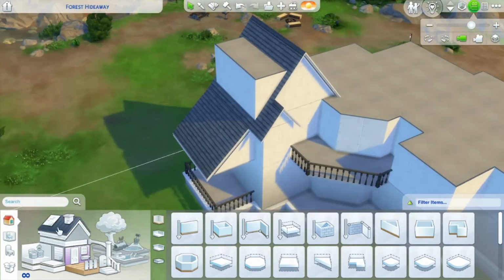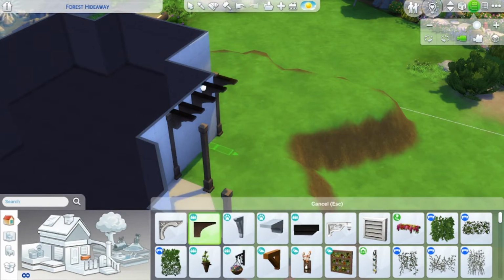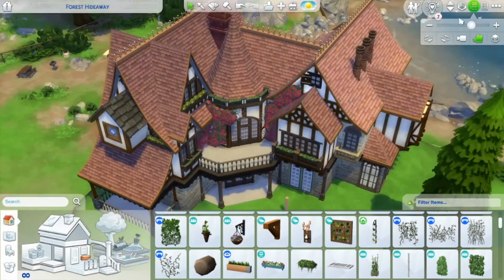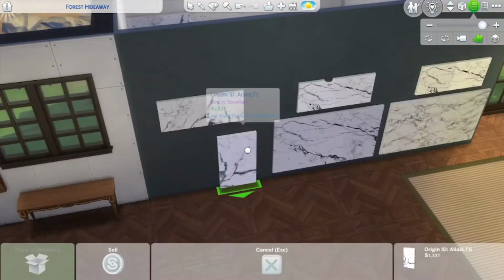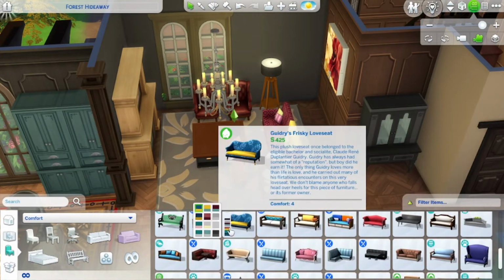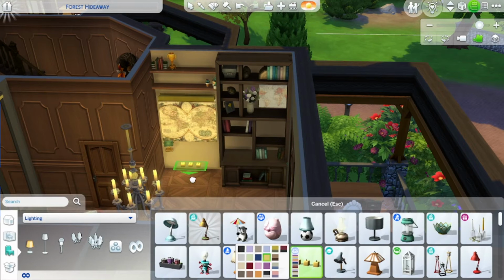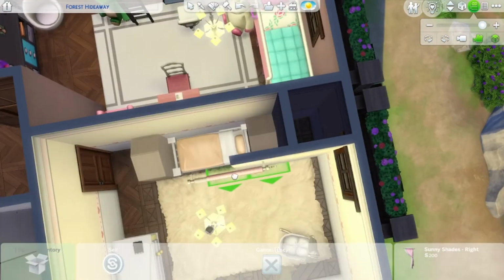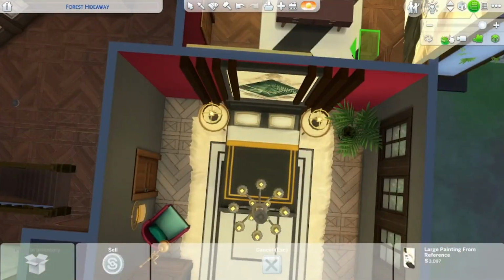Autumn Manor - The Sims 4 Speed Build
Hello! Today I am making Old English Tudor Manor house for this year Autumn build.